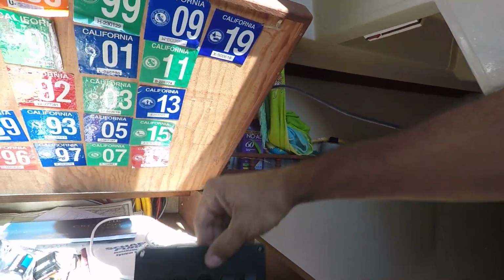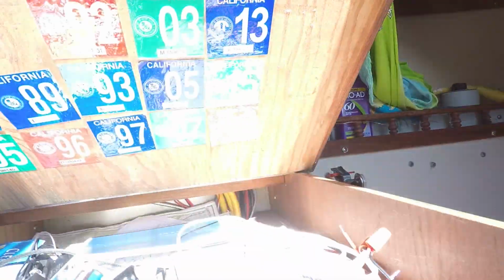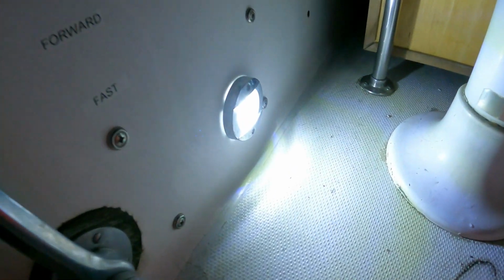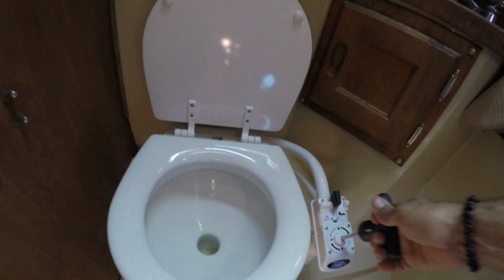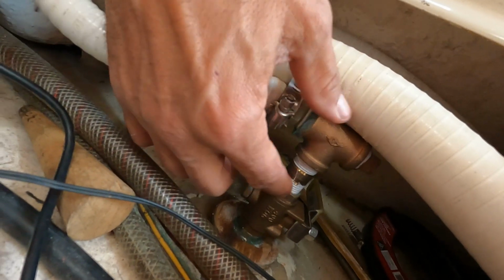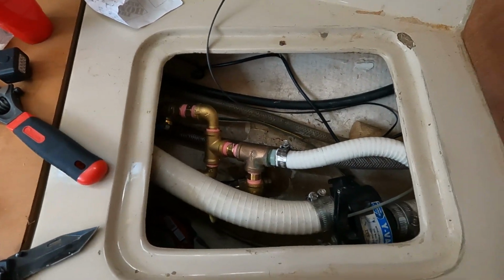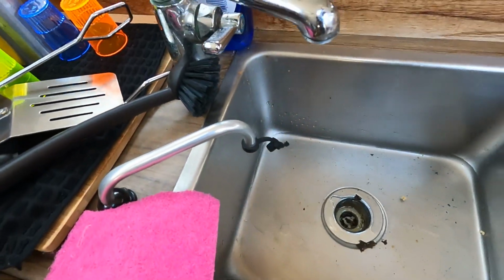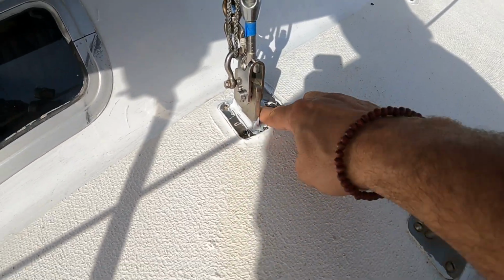EP 6 - Catalina 30 Sailboat Refit: Electrical Upgrades, New Head & More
We bought a 1978 Catalina 30 for $3500 and it came with a TON OF PROJECTS that need to be done. If you love sailboats then you need to love the work that comes with it because as we all know every used sailboat needs work, upgrades and some refitting. Ours is no different and we tackle some more of those projects in this video.

PROJECTS INCLUDE:
- Adding an additional electrical panel for instruments and auxiliary lights
- Changing out the toilet in the head
- Changing the head thru-hull (not on camera) and teeing it off for the raw water pump in the galley
- Changing the raw water foot pump and some plumbing lines